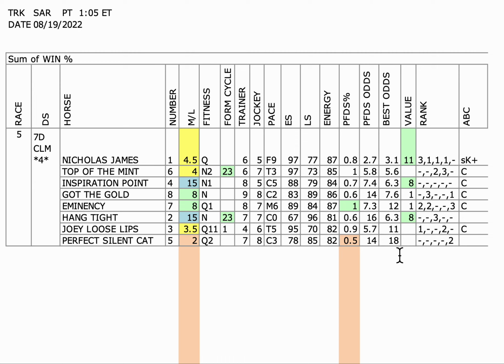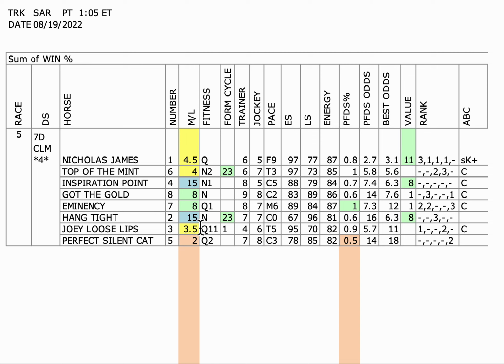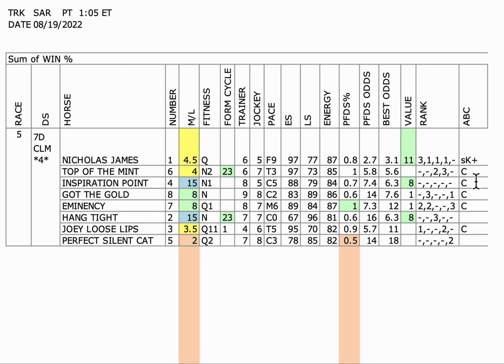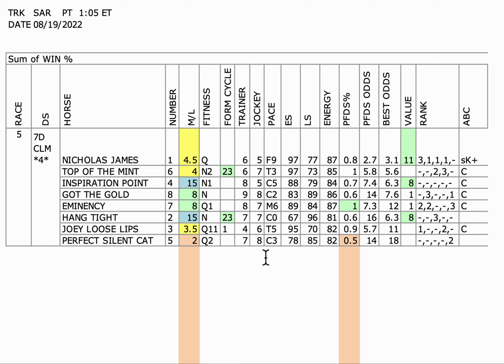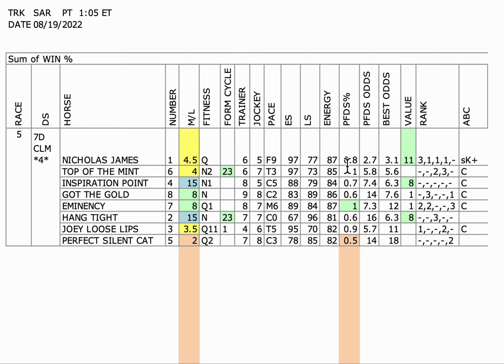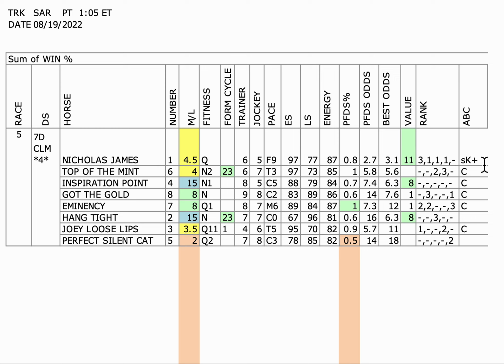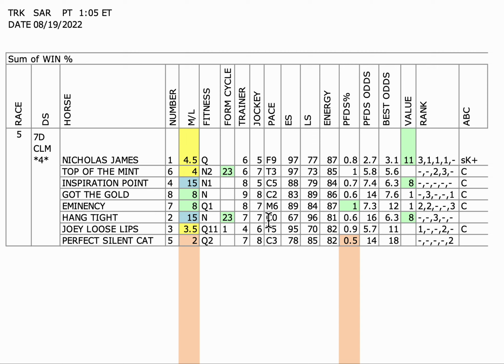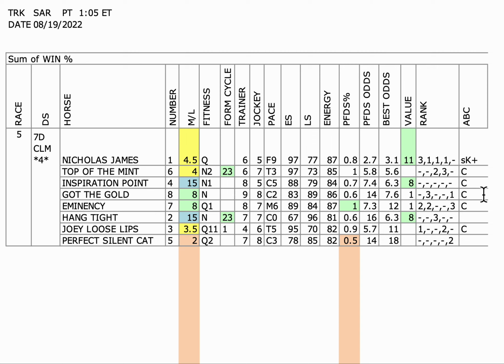Saratoga Horse Racing - 8/19/22 Race of the Day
Charting Horse Value handicaps Race 5 at Saratoga on 8/19/22 looking for value & strong opinions to leverage in your wagers.